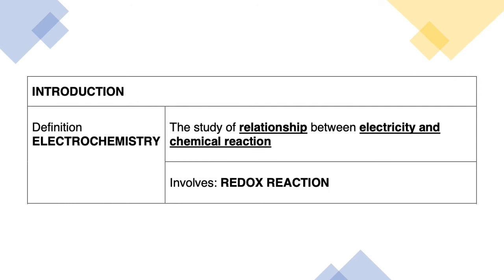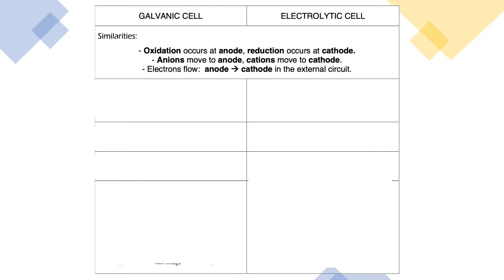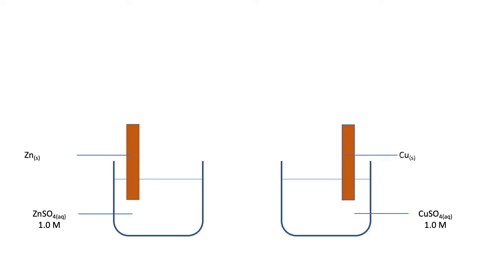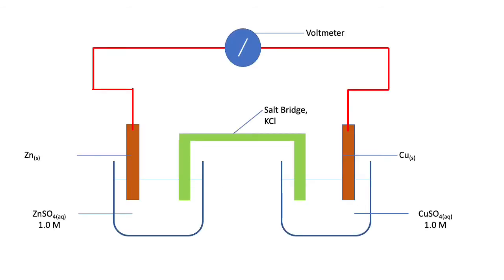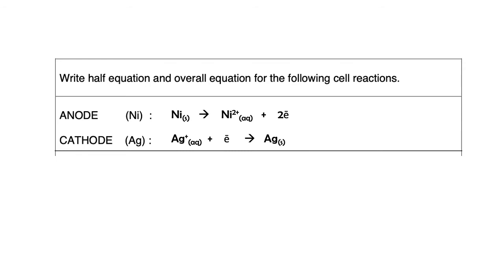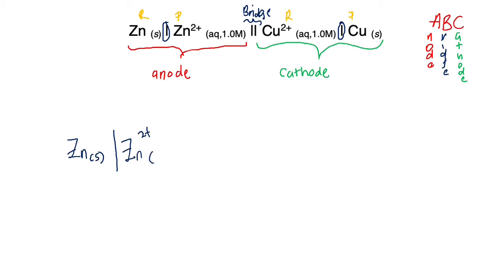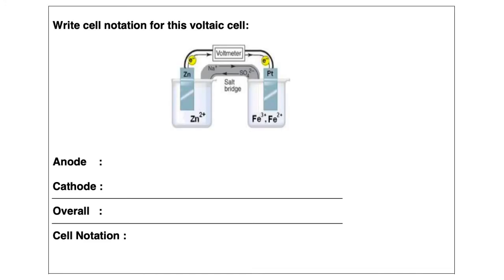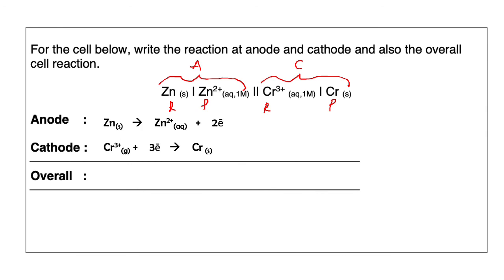3 1 Galvanic cell (Part 1)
a) Define electrode potential
b) Draw a Voltaic / Galvanic cell
c) Describe the operation of a voltaic cell
d) State the function of salt bridge
e) Express half-cell equations and the overall cell reaction equation
f) Illustrate a galvanic cell using a cell notation